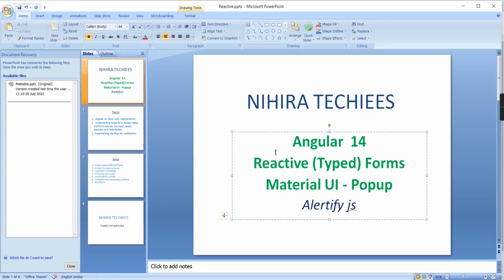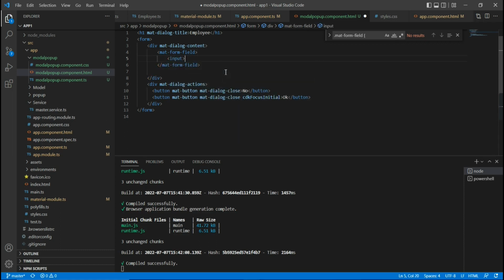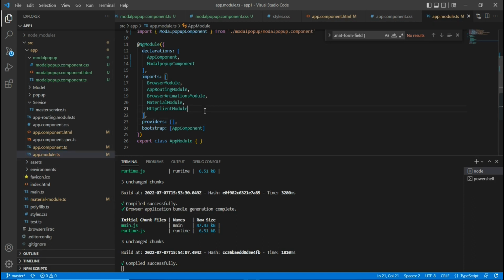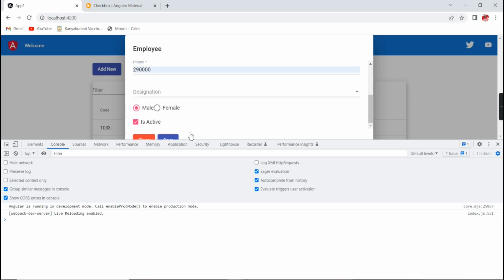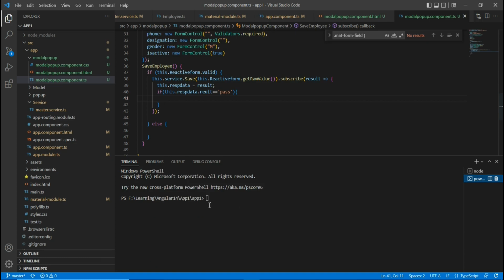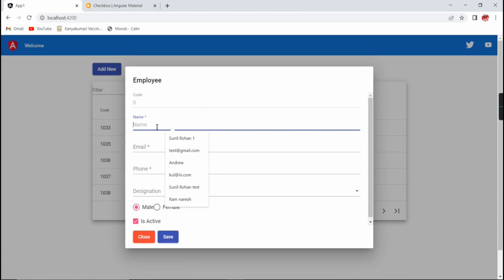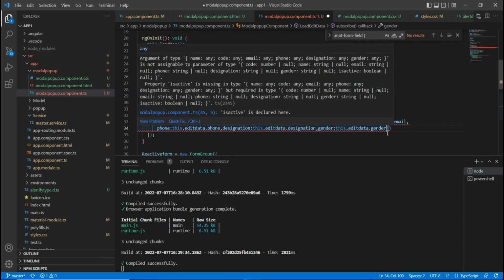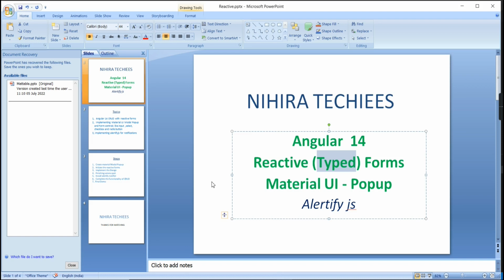Angular 14 CRUD Operations with reactive forms & Material UI Modal popup | alertifyjs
This video explains below topics

1,   Angular 14 CRUD with reactive forms
2,   Implementing Material UI Modal Popup and Form controls like input ,select, checkbox and radio button
3, Implementing alertifyjs for notifications

Steps need to follow
1,   Create material Modal Popup
2,   Initiate the reactive forms
3,   implement the Design
4,   Finishing service part
5,   Install alertify notifier
6,   Complete the functionality of CRUD
7,  Final Demo